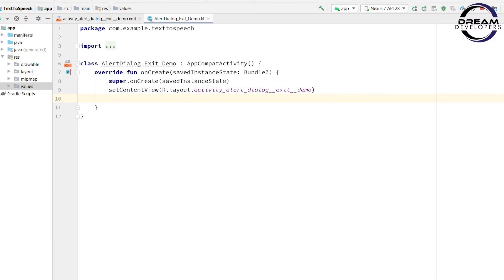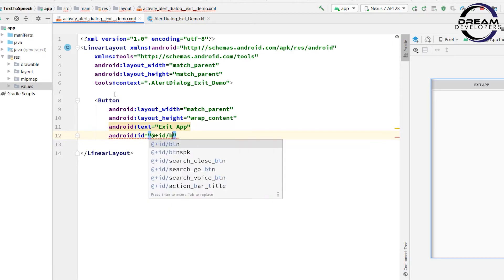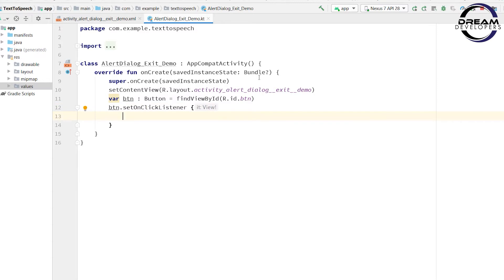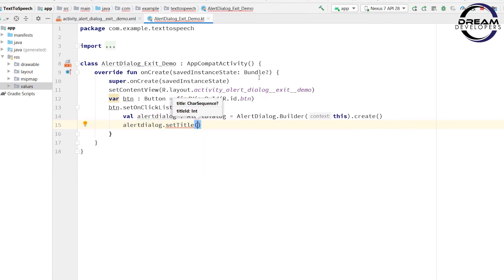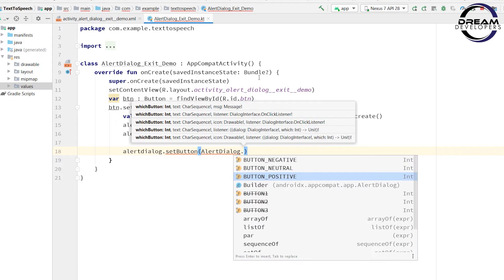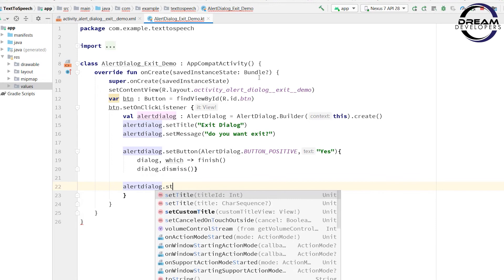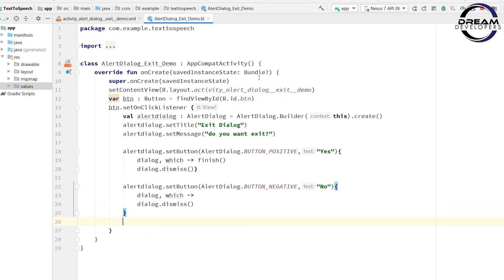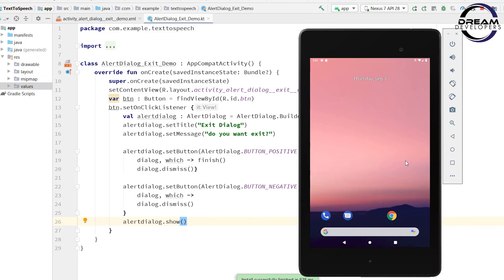How to Use Exit Alert Dialog in Android using Kotlin Language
Hello Guys, In This tutorial we are going to see How to Use Exit Alert Dialog in Android using Kotlin Language.

Build an App that Converts text to Speech in Kotlin || Text to Speech Converter || Android App